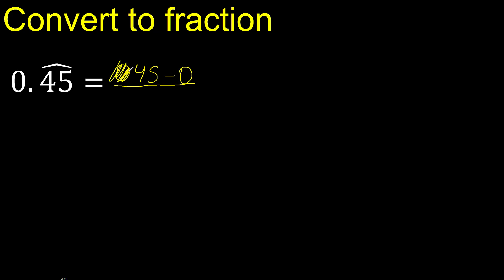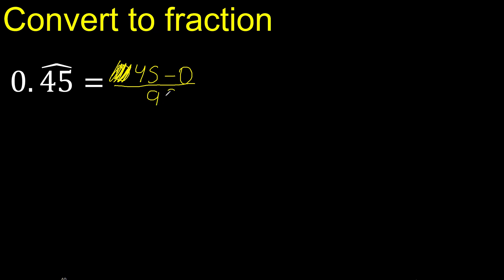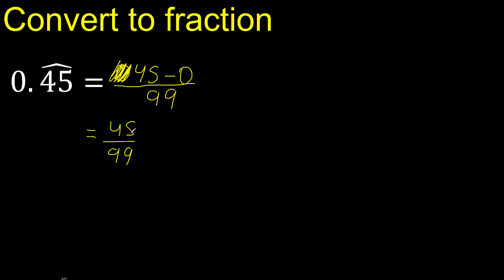Convert 0.45 to a fraction . Convert repeating decimal to a fraction, recurring decimals 0,45